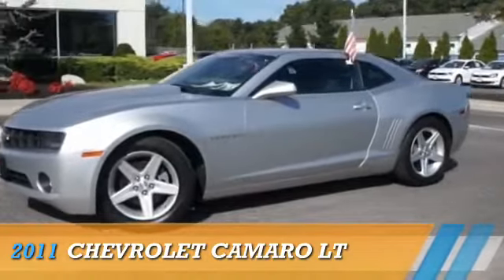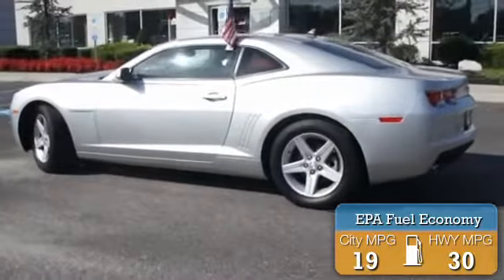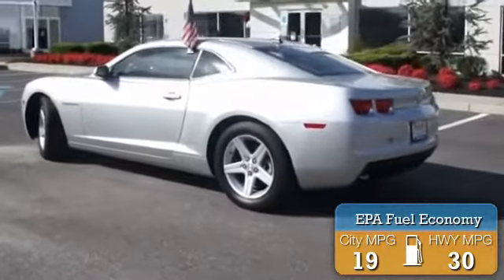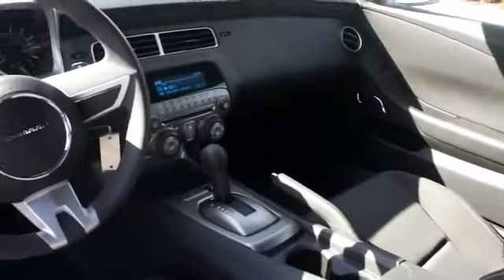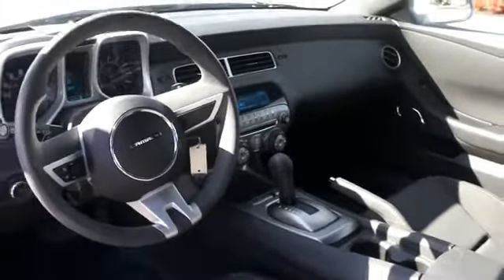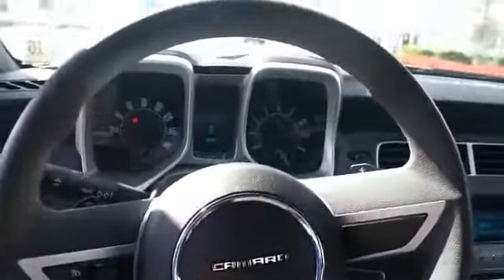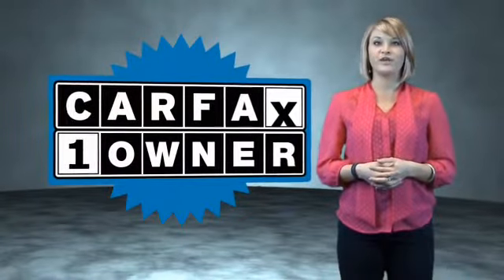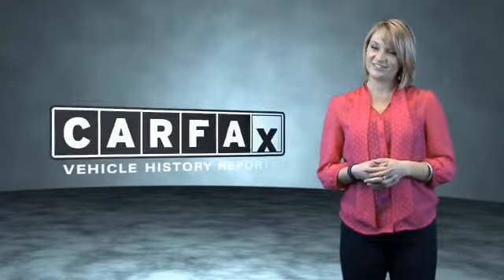2011 Chevrolet Camaro 53518 - Turnersville NJ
Phone:
Year: 2011
Make: Chevrolet
Model: Camaro
Trim: LT
Engine: 3.6 liter 6 cylinder RWD
Transmission: Automatic
Color: Silver
Mileage: 48143
Address:
VIN:2G1FB1ED2B9153518